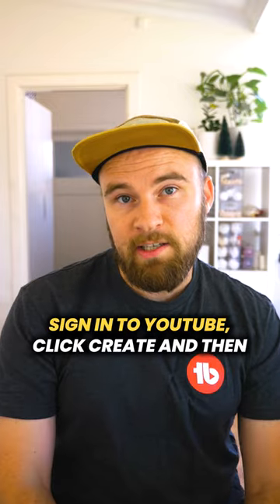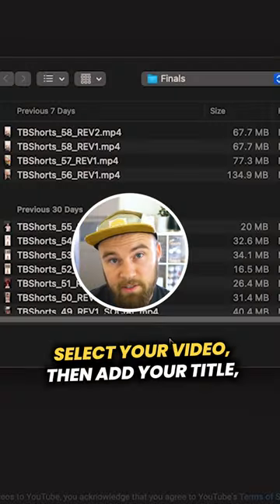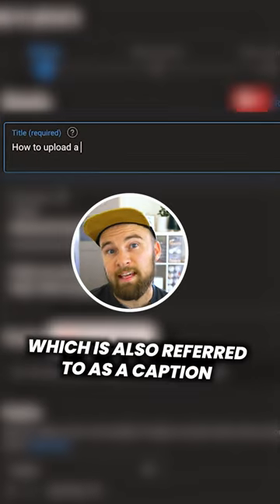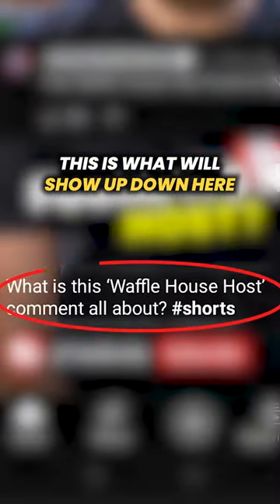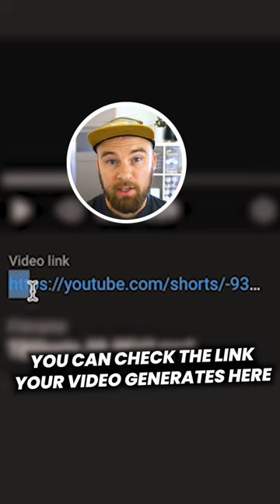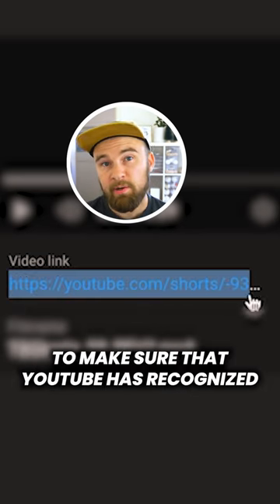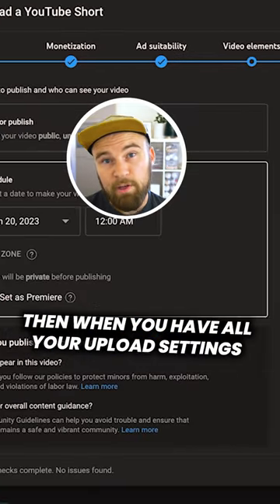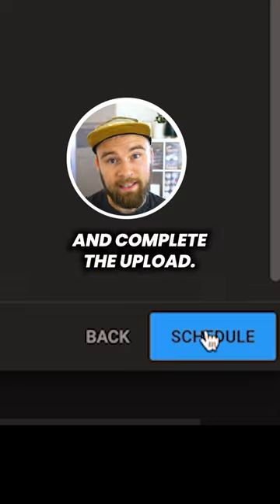How To Upload a YouTube Short From PC